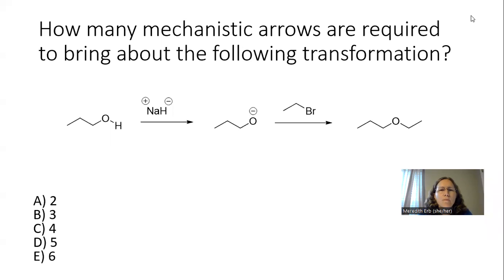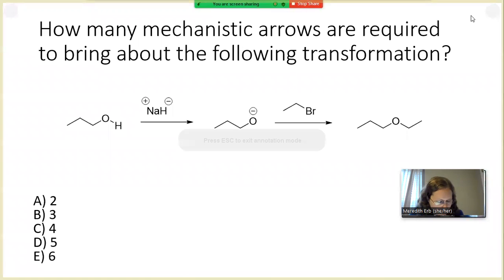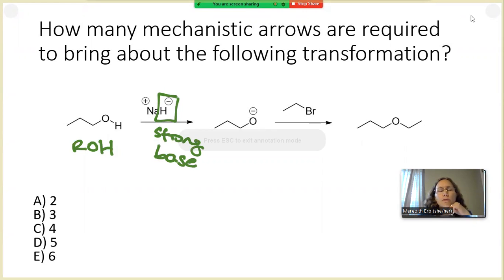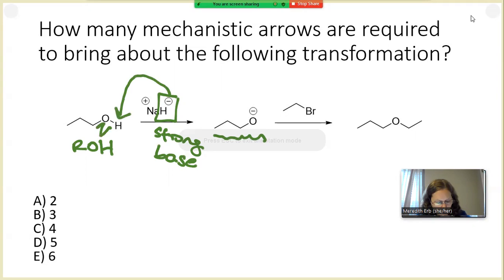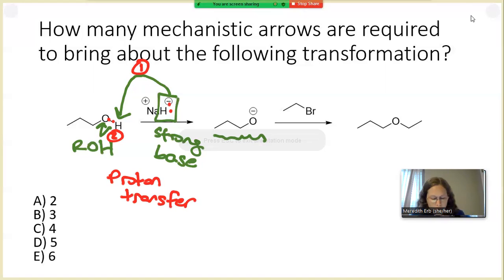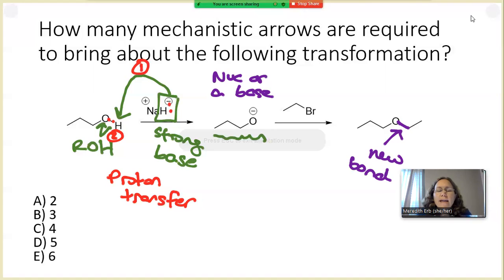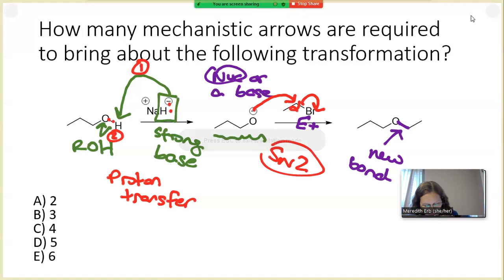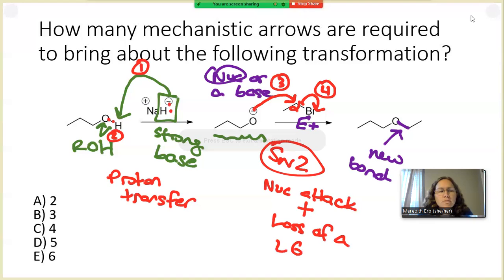Reaction Mechanisms Practice Problem #1